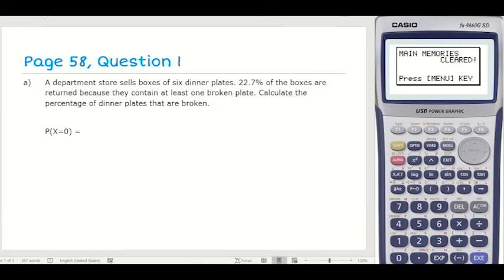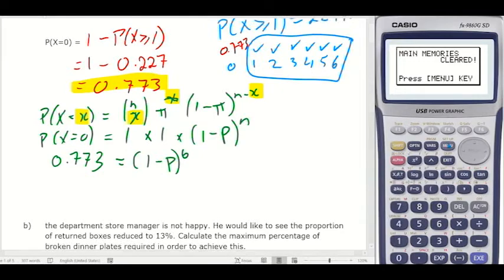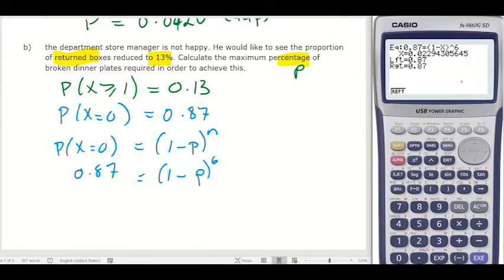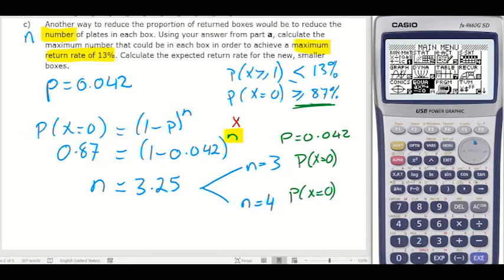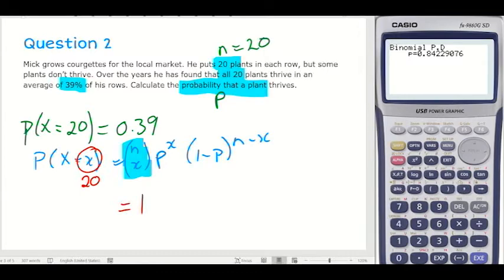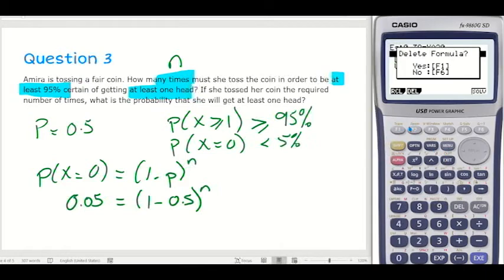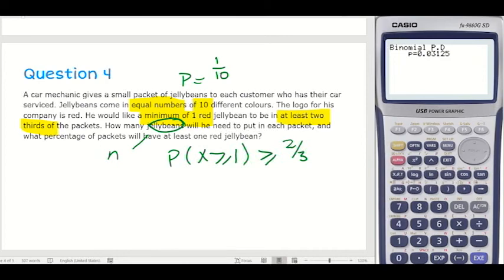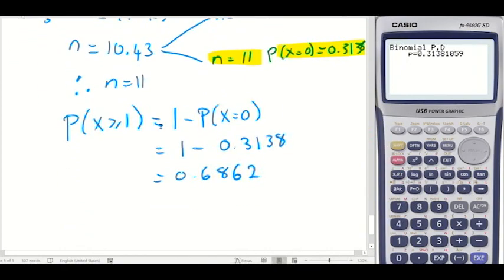Probability Distributions, Walker page 58 and 59